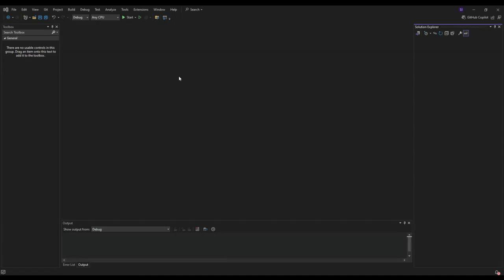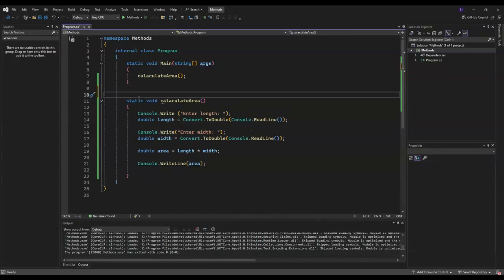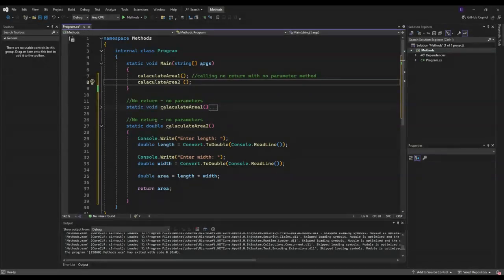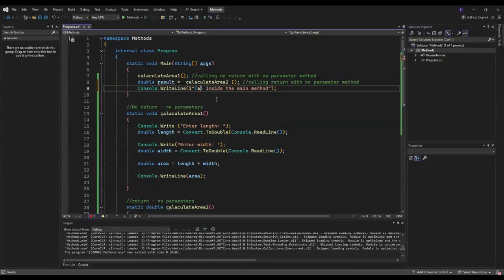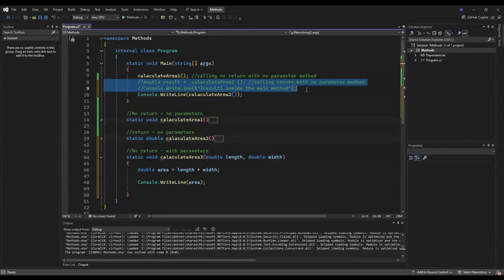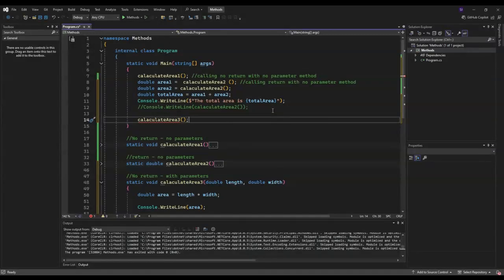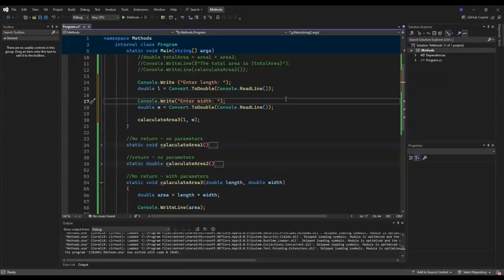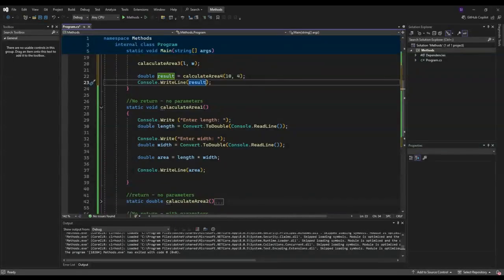Methods with parameters